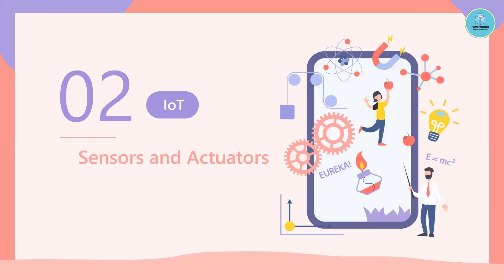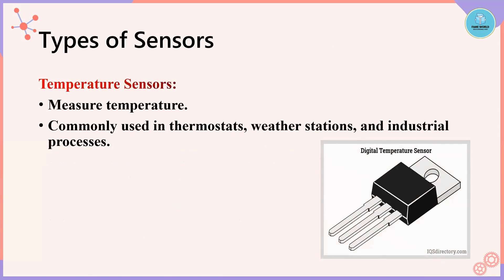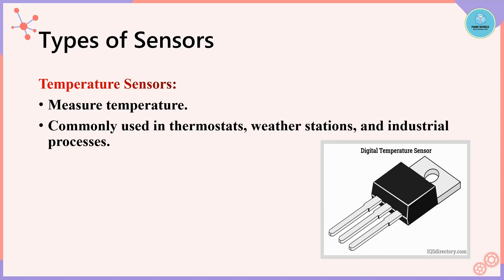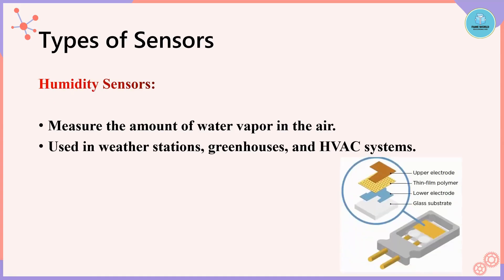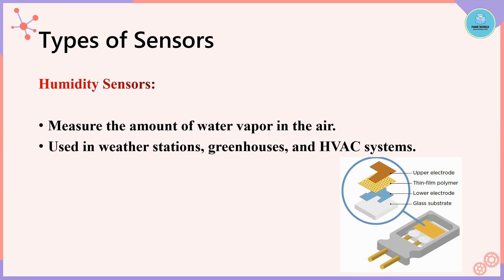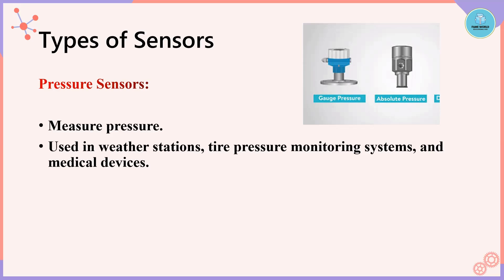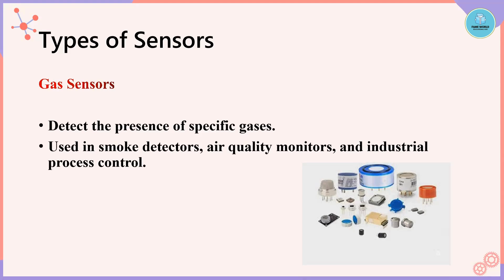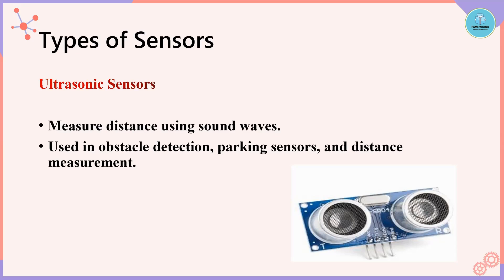#7 - IoT Hardware : Sensors & It's Types | Internet of Things (IoT)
In this video, we explore the fascinating world of IoT hardware, focusing on sensors and their crucial role in the Internet of Things. Sensors are the backbone of IoT systems, collecting real-time data from the physical environment and feeding it into intelligent systems. We’ll dive into different types of sensors like temperature, pressure, proximity, motion, and humidity sensors, explaining how each one works and their specific applications. Whether you're a beginner or looking to expand your knowledge of IoT, this video is perfect for understanding the foundation of smart technology!